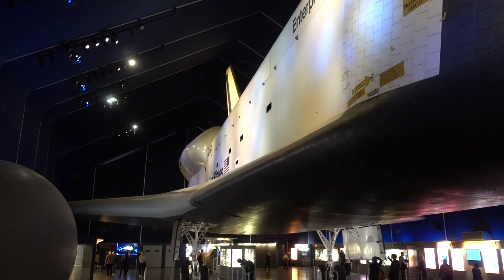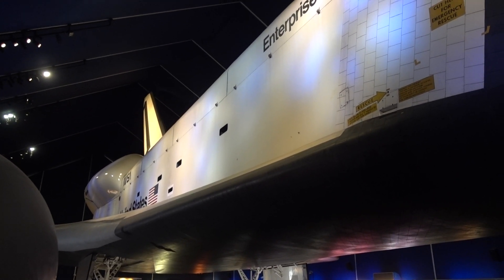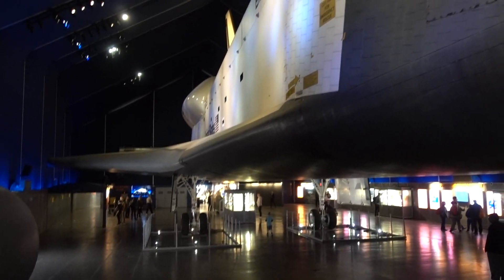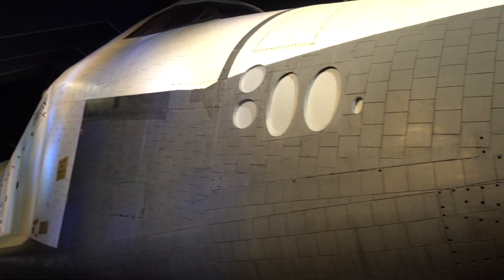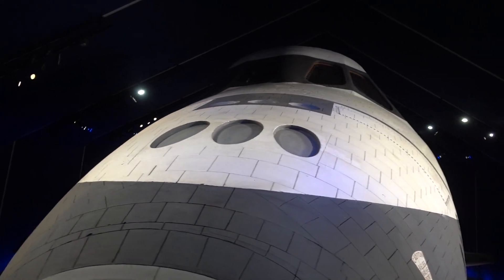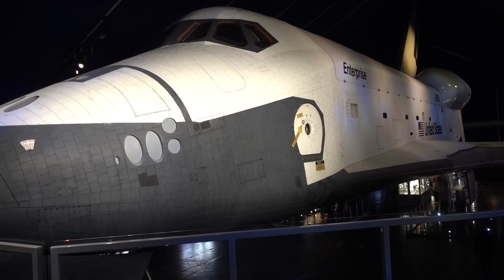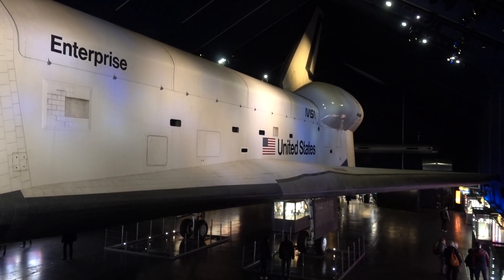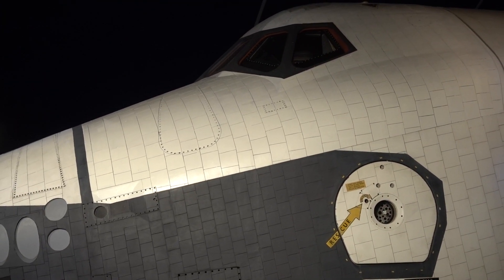There's a Space Shuttle on an Aircraft Carrier!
Filmed at the USS Intrepid Museum in New York City, NY.